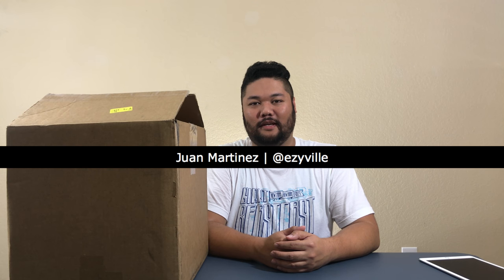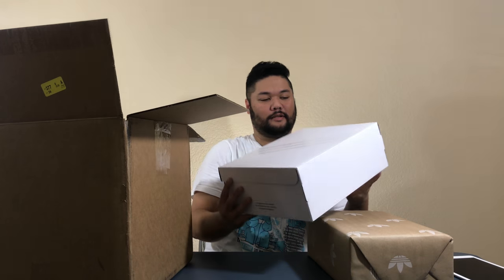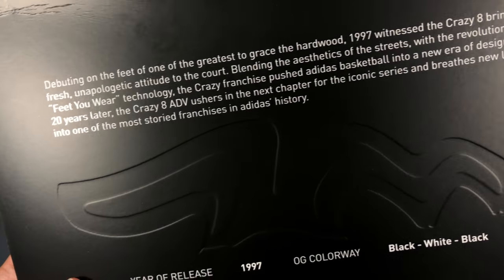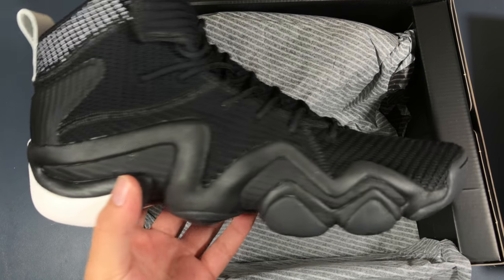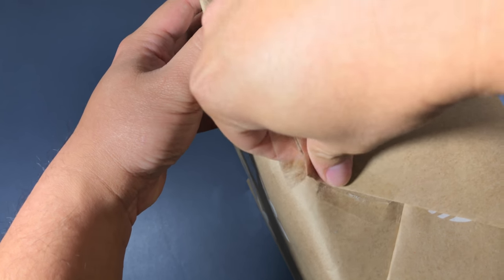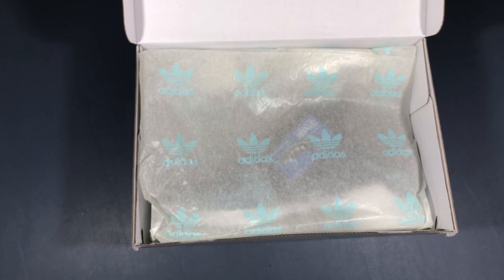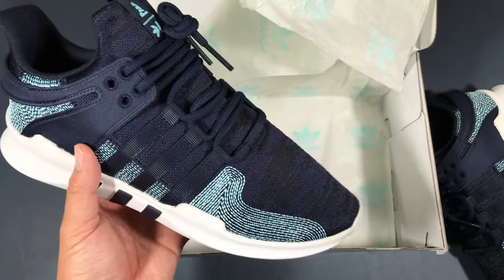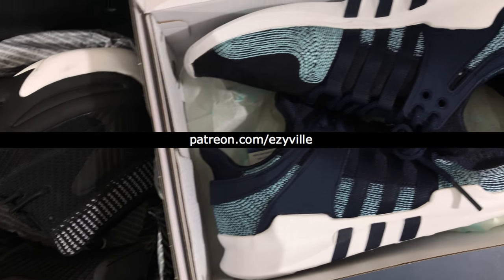Unboxing: adidas Originals Crazy 8 Primeknit with a special wrapped surprise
The adidas Crazy 8 is one of the most recognizable basketball shoes in the the three stripes’ catalog and now it’s getting the Originals treatment with a Primeknit upper and a bold new look. But that’s not all as we also received a special wrapped three stripes box. When that’s happened in the past, it usually means heat. Find out what’s inside by watching the video up top…

Official images courtesy of adidas Originals

@ezyville where it matters...
PSN: hibachiban
Xbox Live: backcourt2000
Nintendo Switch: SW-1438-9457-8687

Juan Martinez is the former Editor-In-Chief of Kicks On Fire and once ran the Retro Gaming, Sneaker, and Trading Card Channels of Examiner.com. The ezyville YouTube Channel brings together all of his passions, whether it's rocking kicks from Nike, adidas, Jordan Brand, Under Armour, Puma, and Reebok, or cracking open boxes from Upper Deck and Topps, or playing the latest games from for the Nintendo Switch, Playstation 4 or Xbox One, or even the latest in the worlds of pop culture, comic books, and WWE, he's got something to say about it, interesting or not...